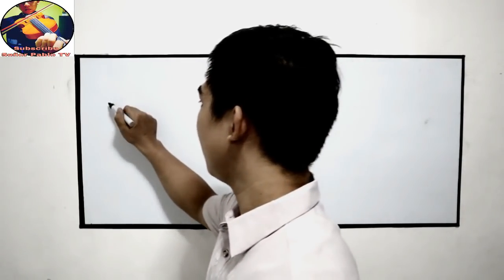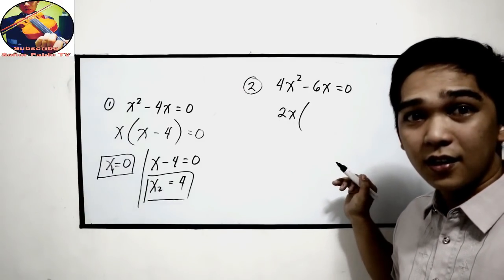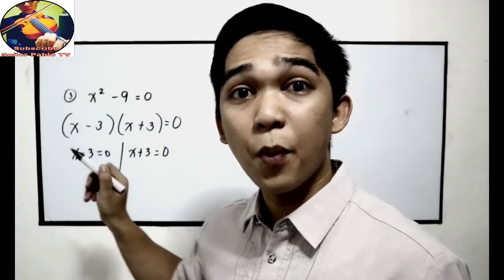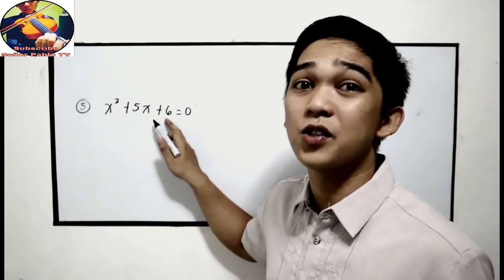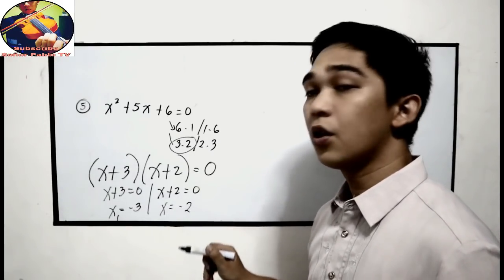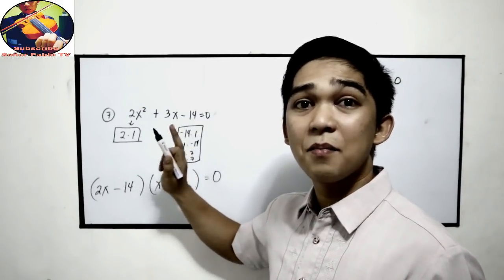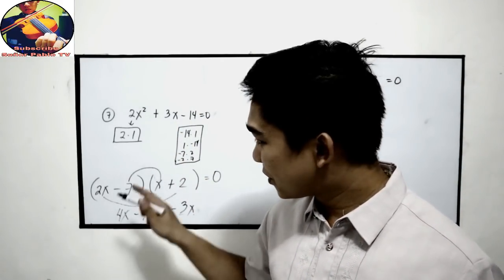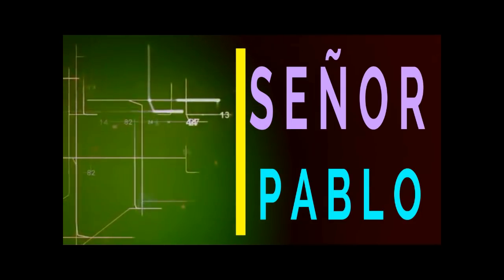Solving Quadratic Equation by Factoring I Señor Pablo TV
Solving Quadratic Equation by Factoring
a. Greatest common factor
b. Difference of two squares
c. Perfect square trinomial
d. General Trinomial